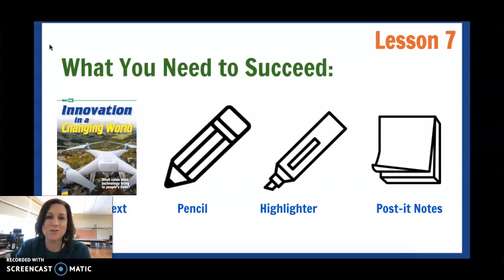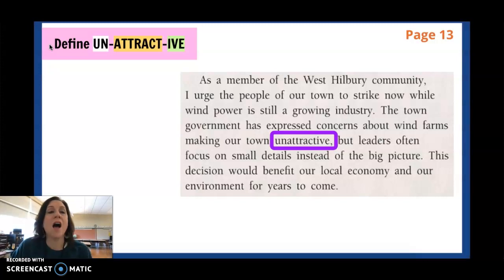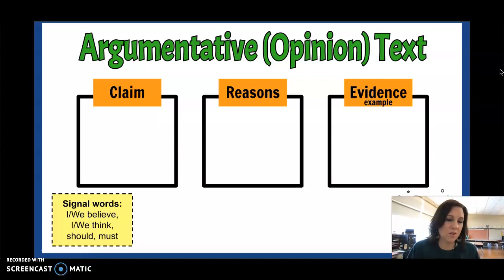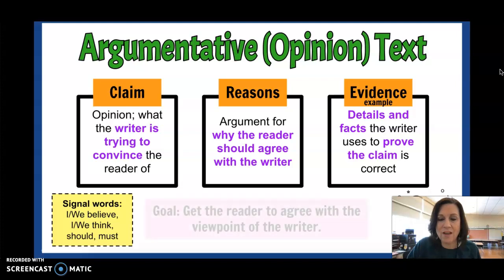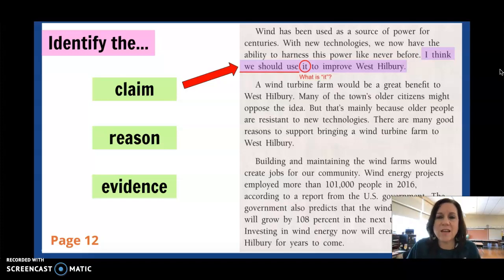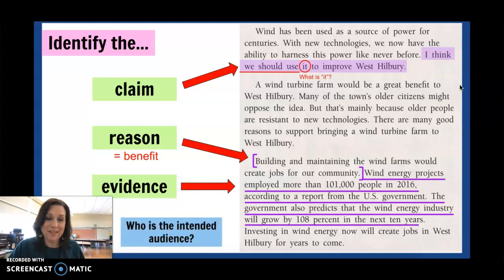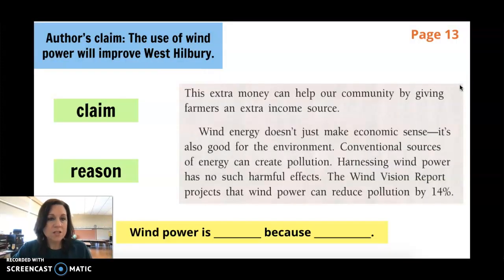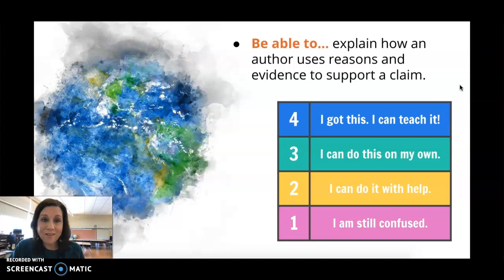Unit 5 Lesson 7 - Analyze Opinion Text